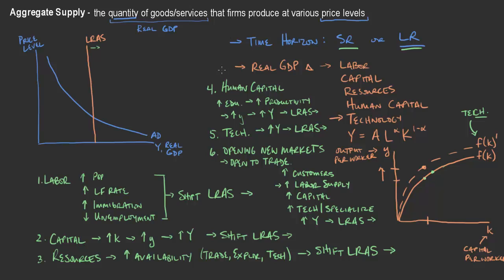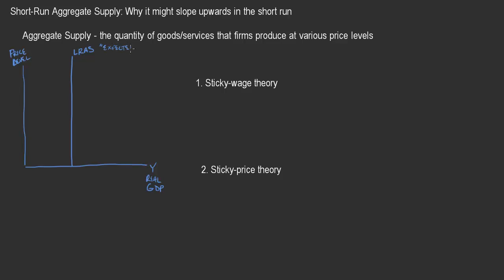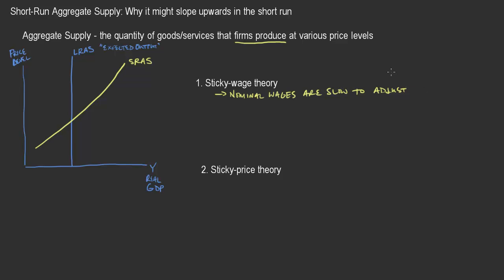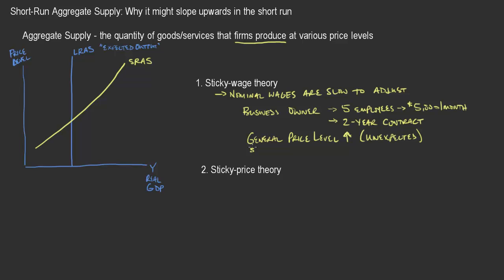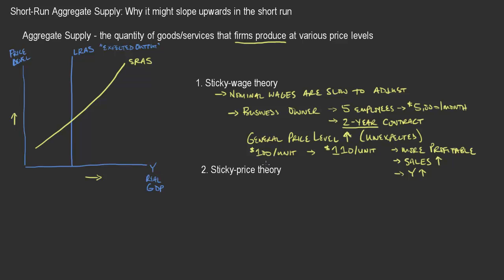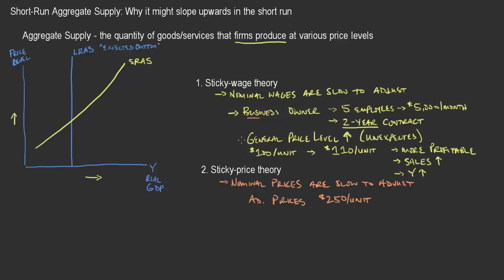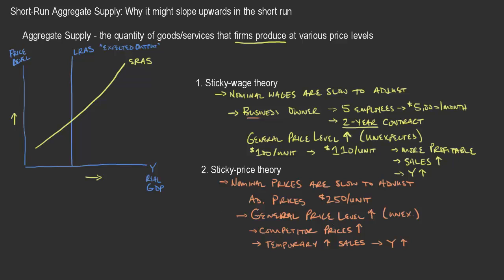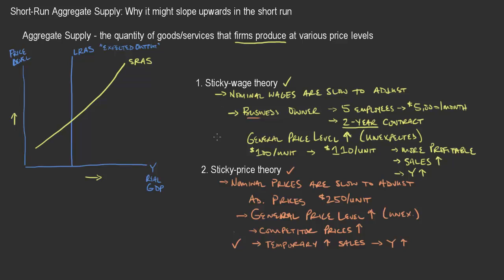EC232.L13.ShortRunAggregateSupply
In considering the business cycle, it is important to draw a distinction between long-run Aggregate Supply and short-run Aggregate Supply.  Here we discuss the influences on SR Aggregate Supply and why it might slope upward (a positive relationship between price level and output) in the short run.